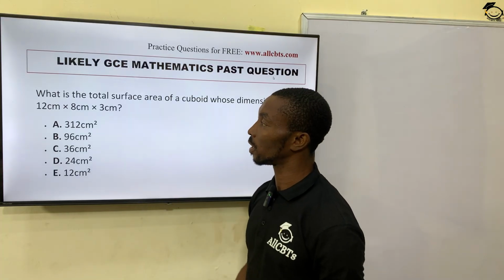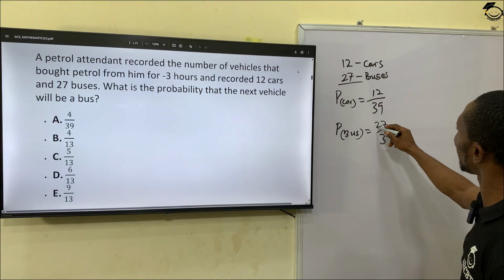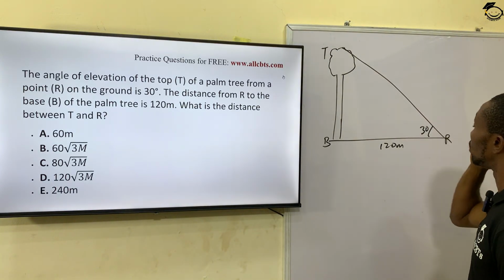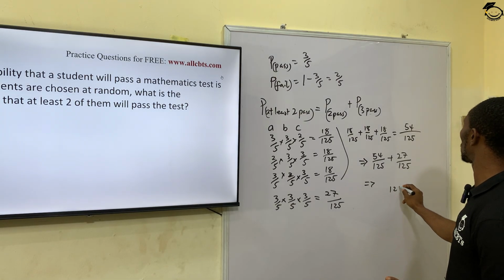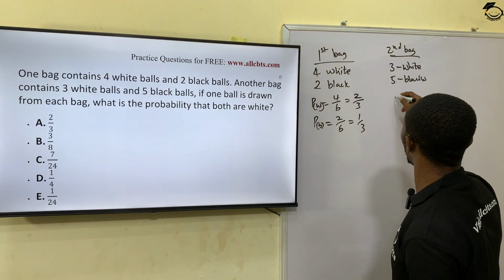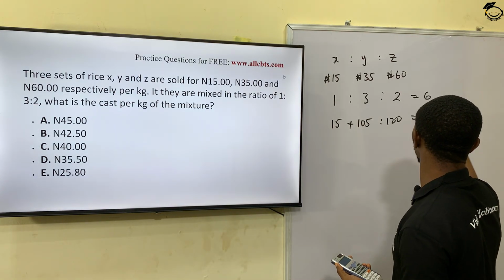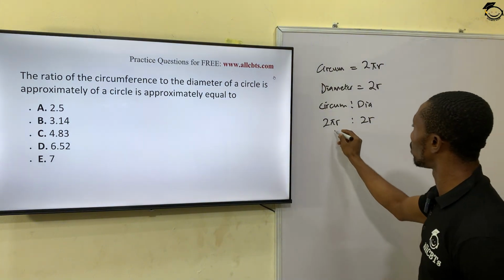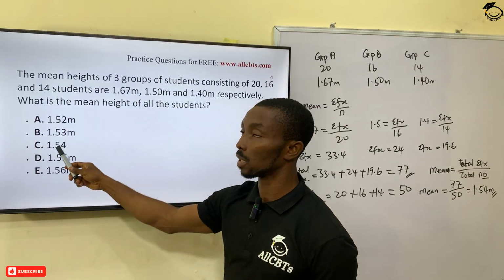GCE Mathematics Exam | WAEC/NECO Questions & Solutions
In this video, Gideon takes GCE 2026 Mathematics Exam Prep | WAEC/NECO Likely Questions & Solutions.

Get ready to ace your GCE 2026 Mathematics exam with this detailed tutorial! In this video, we’ll cover the most likely Mathematics questions for the 2026 GCE, WAEC, and NECO exams. Whether you're studying Algebra, Geometry, Trigonometry, Calculus, or Statistics, this video will guide you through solving the toughest exam questions with step-by-step solutions.

👉 In this video, you’ll learn:
1. Most likely GCE 2026 Mathematics objective and theory questions.
2. Solved past questions covering Algebra, Geometry, Calculus, Trigonometry, and more.
3. Exam tips to maximize your score: how to approach word problems, manage time, and avoid common mistakes.
4. Predictions of hot topics for the 2026 GCE, WAEC, and NECO Mathematics exams.
5. The top strategies for answering objective and theory questions effectively.

Whether you’re taking the GCE, WAEC, or NECO, this tutorial will help you prepare smarter, not harder, and boost your chances of success in 2026!